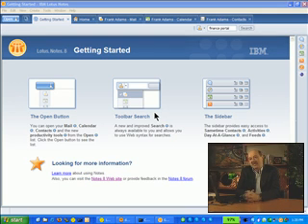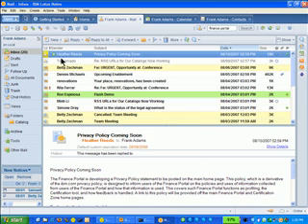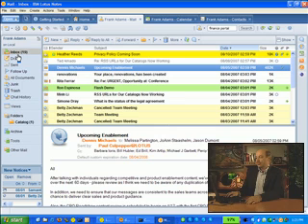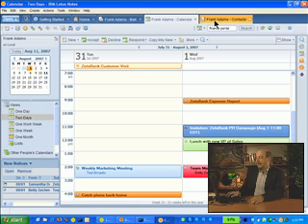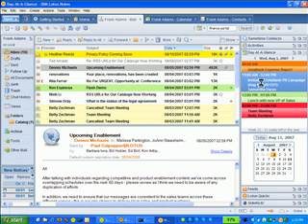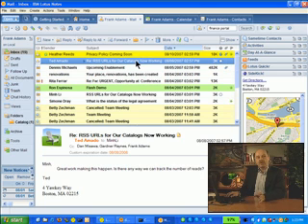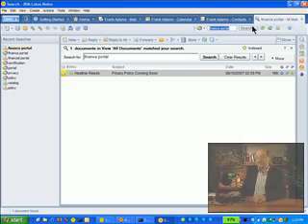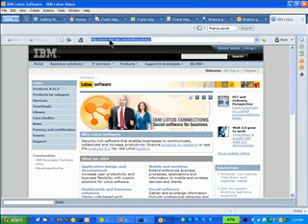Lotus Notes 8: New features demonstration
Watch IBM's Ron Sebastian, executive architect for Lotus Software, demonstrate some of the new features in the Lotus Notes 8 client and Domino server collaboration platform.